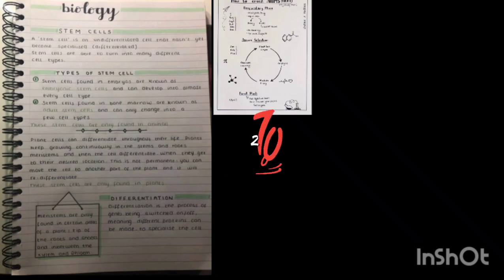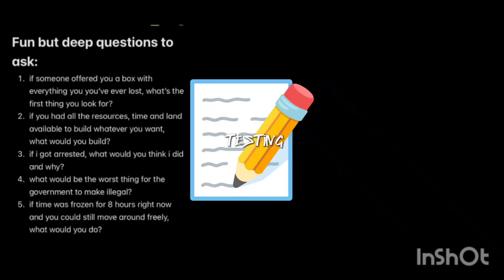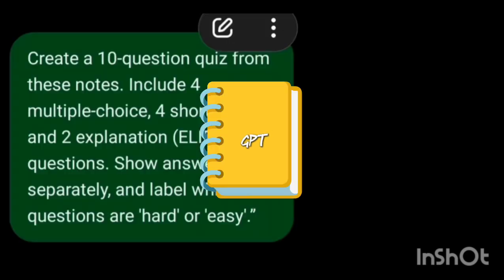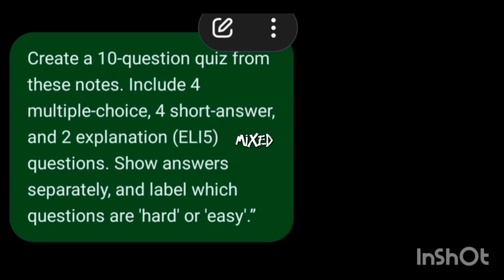Practical ways to use ChatGPT to study 📑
You’re about to learn 6 genius ways to use ChatGPT to study smarter — not harder! 🤖📚
This video is a no-fluff, straight-to-the-point guide made for students who actually wanna level up their study game using AI.

In this video, you’ll learn how to use ChatGPT for:
💡 Making notes like a pro (even from messy class texts)
🧠 Creating self-quizzes that actually test your memory
📅 Building a realistic study schedule (Pomodoro style)
📝 Making one-page revision sheets for last-minute prep
🧩 Understanding tough topics at 3 levels (ELI5 → Advanced)
✅ Fact-checking and improving your answers like a topper

PLUS — I’ve dropped ready-to-copy AI prompts inside the video you can literally paste into ChatGPT right now.